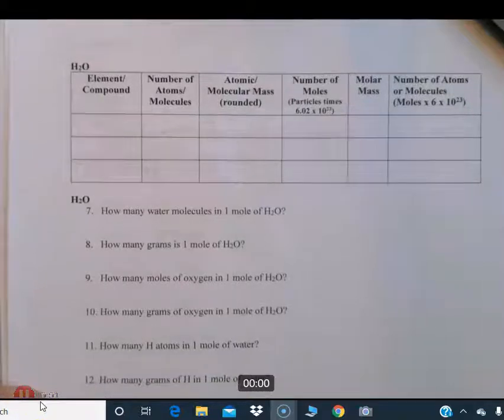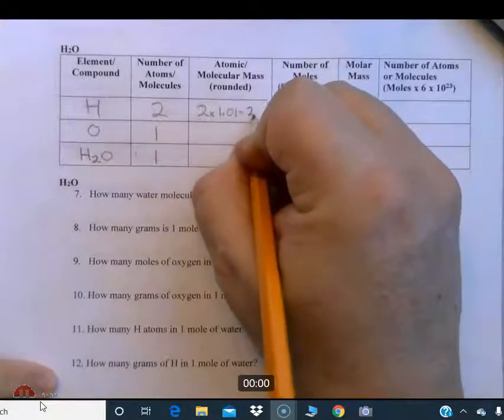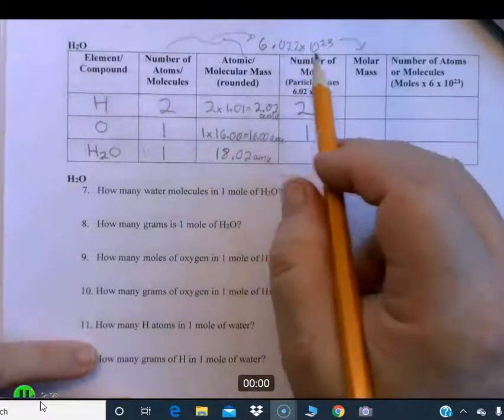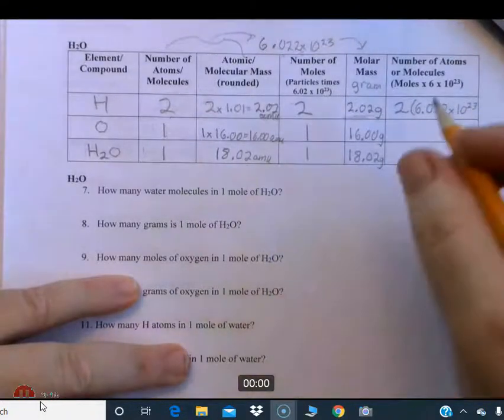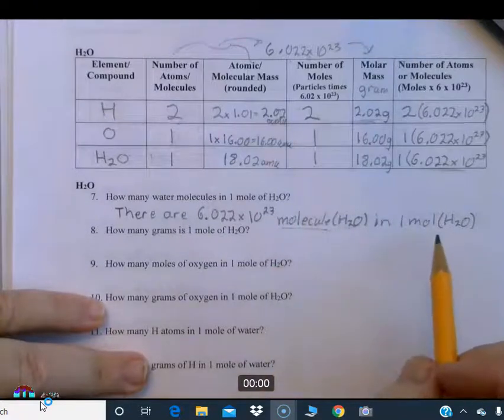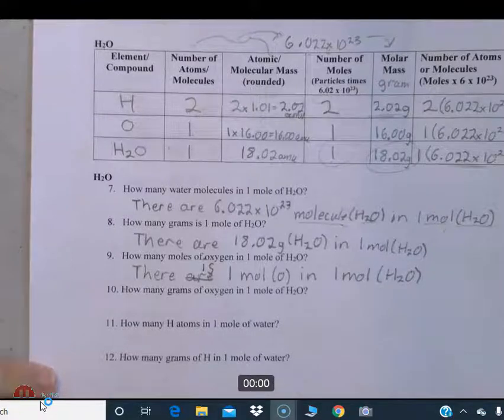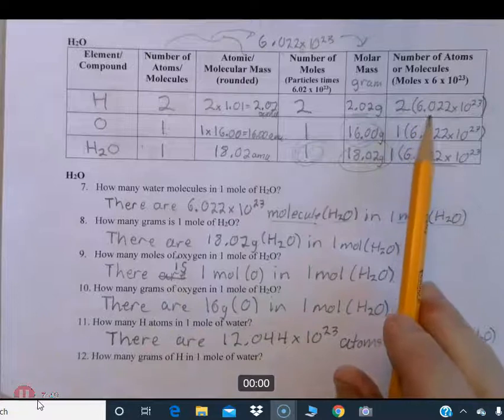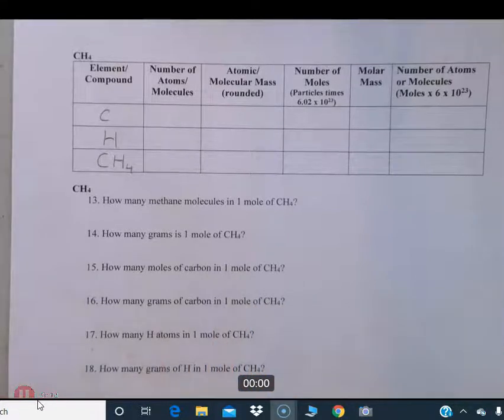S20 Molar Mass Soln pt 2